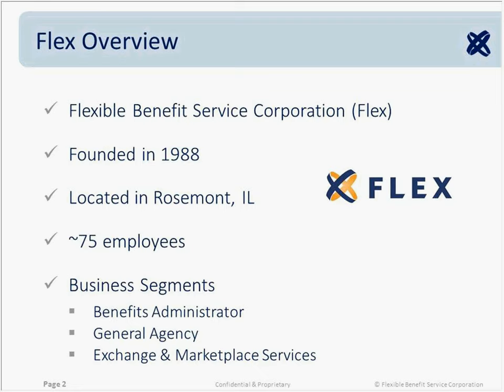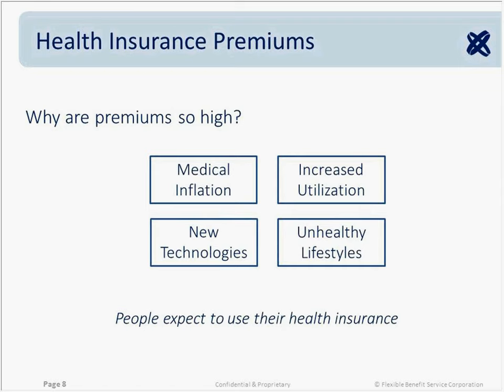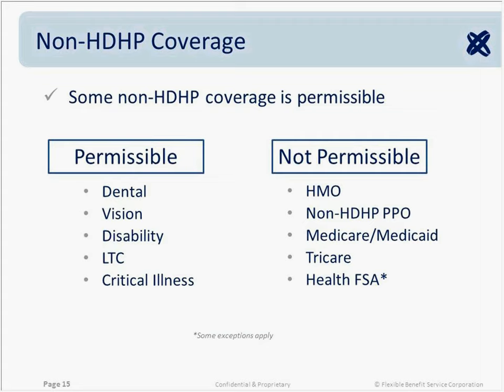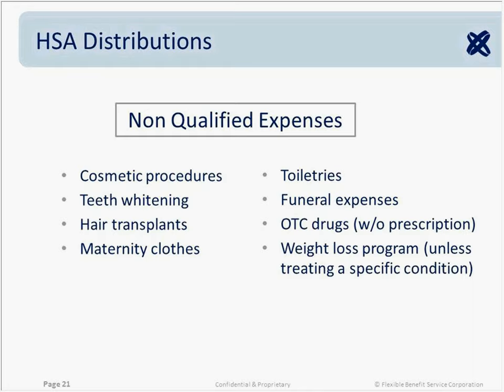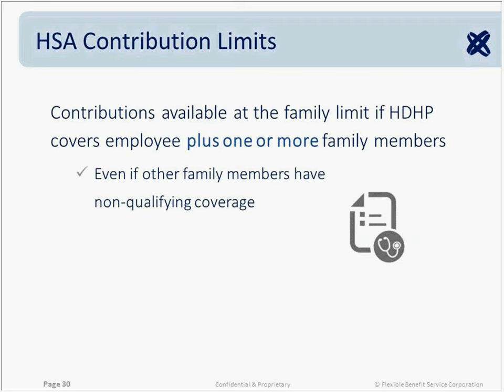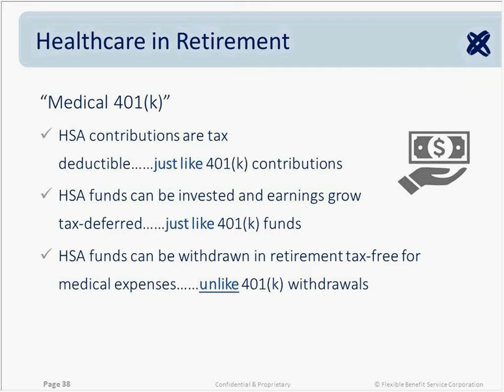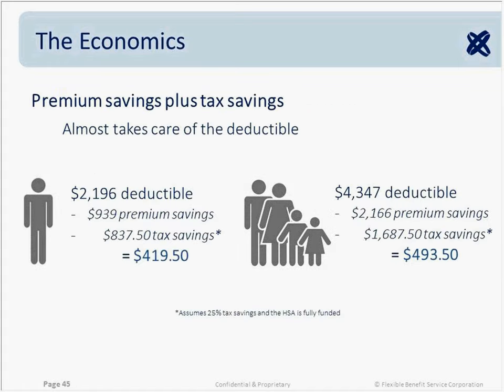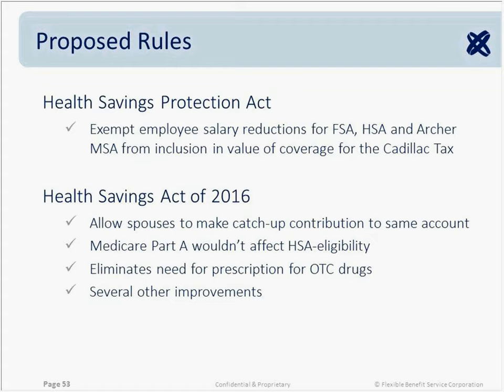HSAs: The Basics & Beyond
Learn about the fastest growing tool in the healthcare space and get some input on how to implement them.